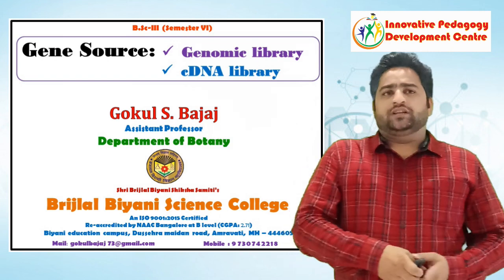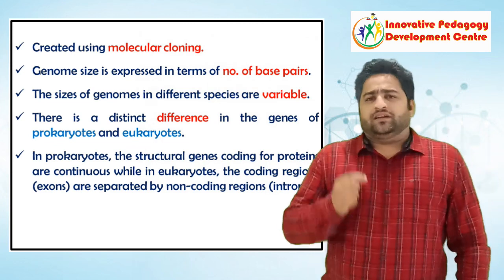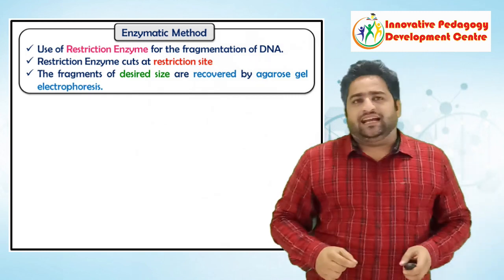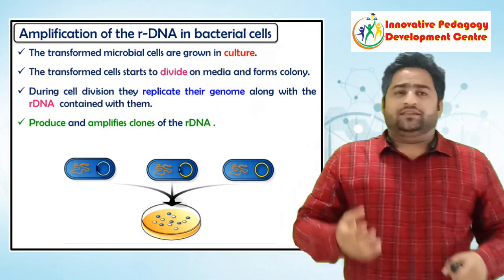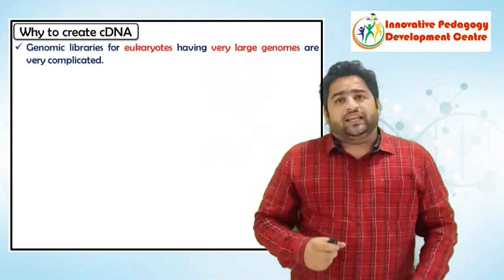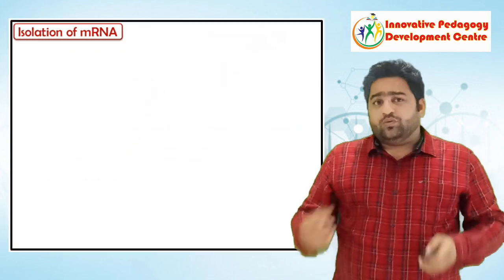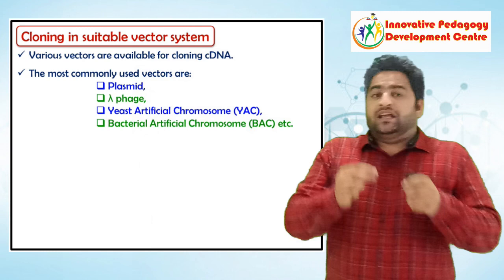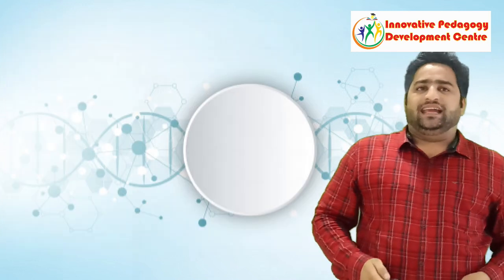DNA Libraries by Gokul Bajaj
DNA Libraries
by
Mr. Gokul Bajaj
Asst Professor in Botany
Birjlal Biyani Mahavidyalaya, Amravati, MH

E-Content Developed Under
Innovative Pedagogy Development Centre
Shri Shivaji Science College, Amravati
Virtual Classroom
BSc III Botany